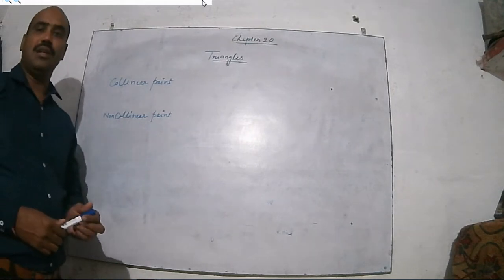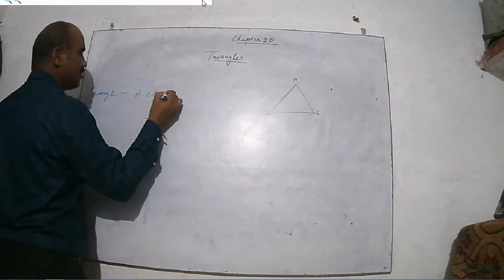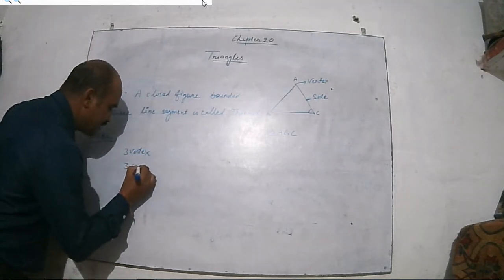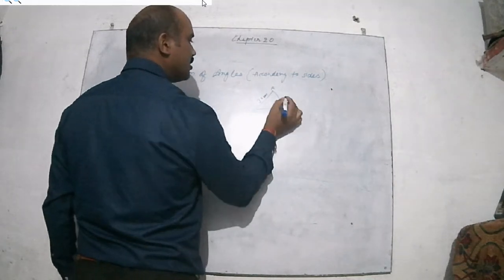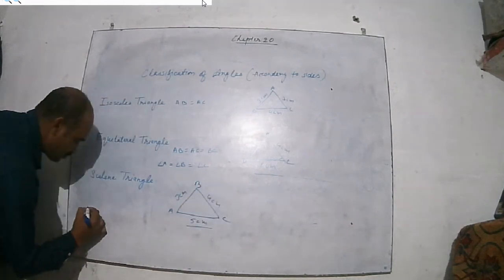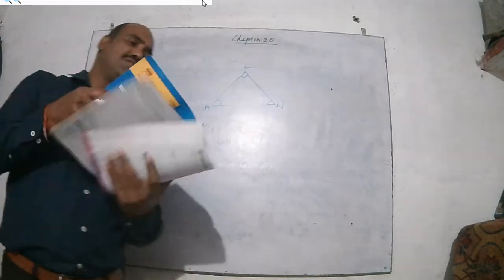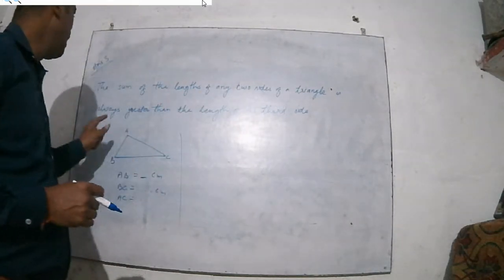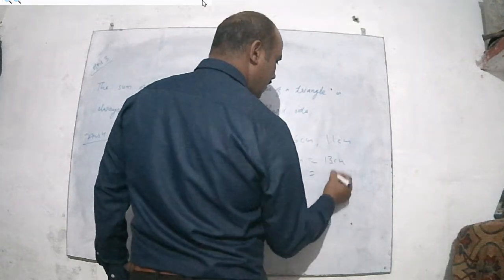Class 5 Maths Chapter 20 triangle part 1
Concept of triangle
  and exercise 74